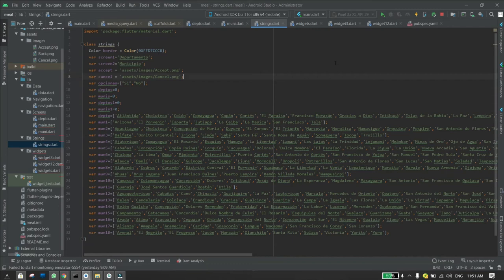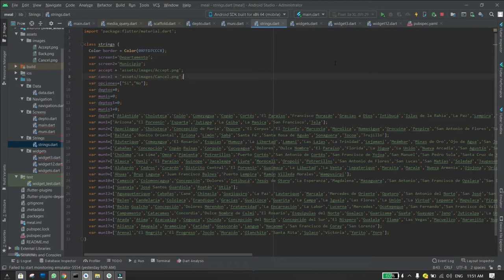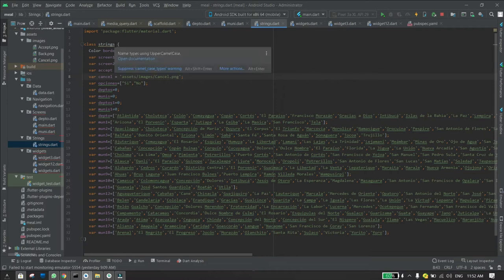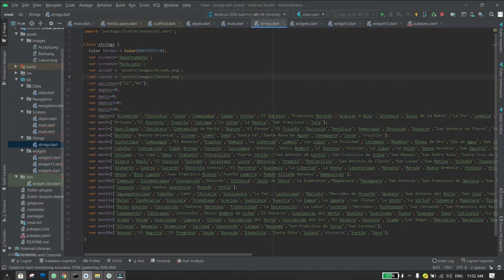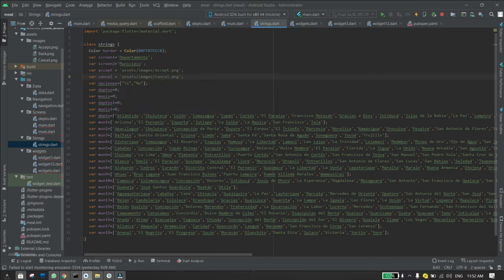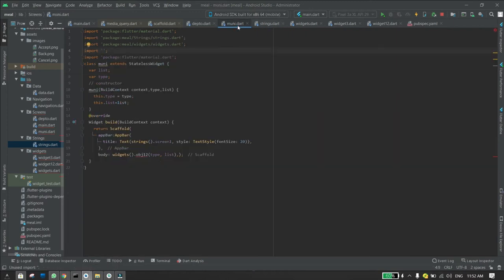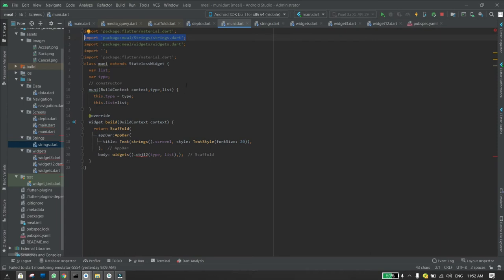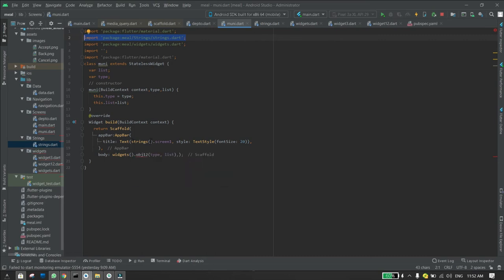Create a string class in flutter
Please click the link below in order to help me make more videos/por favor dele clic al link de abajo, para ayudarme a seguir haciendo más videos